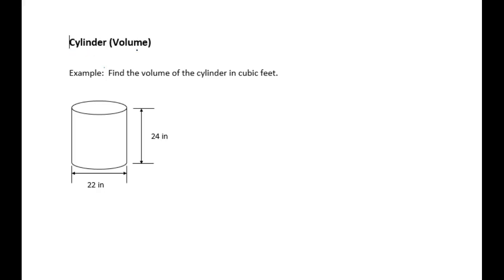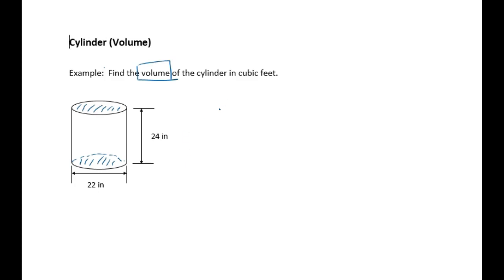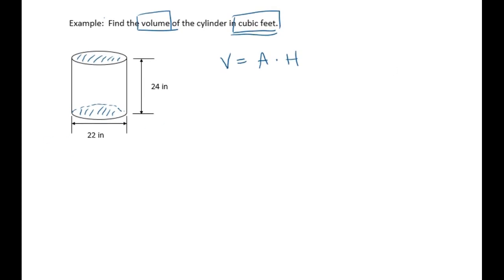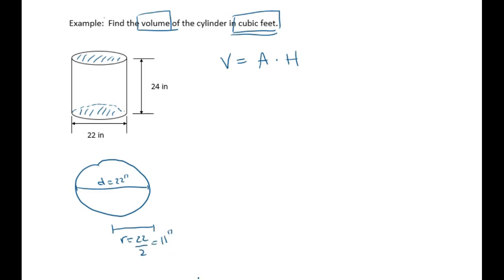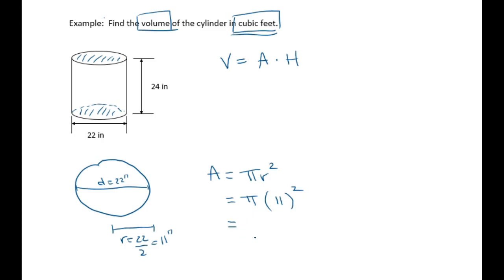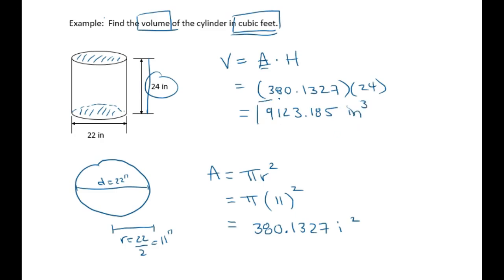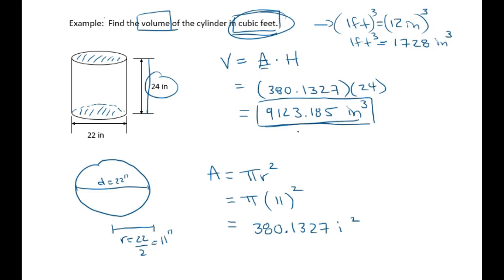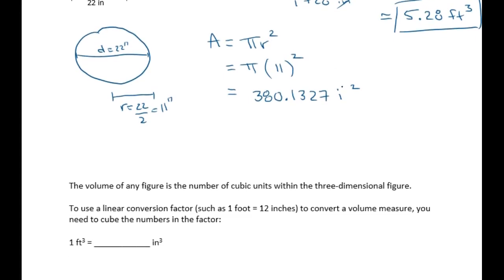L6_Cylinder Volume